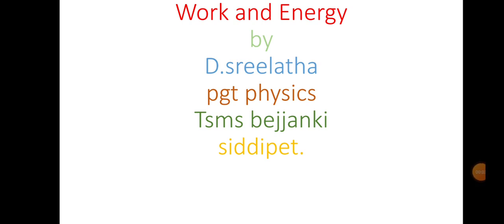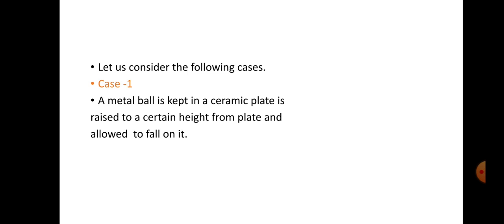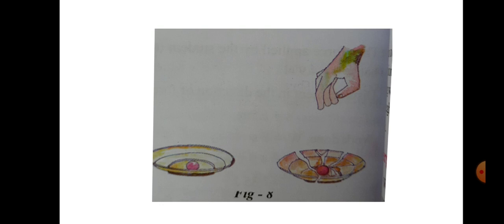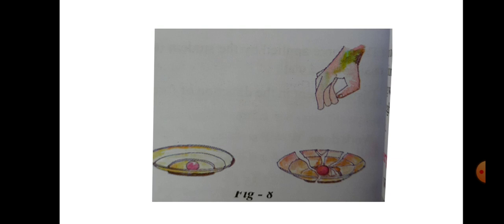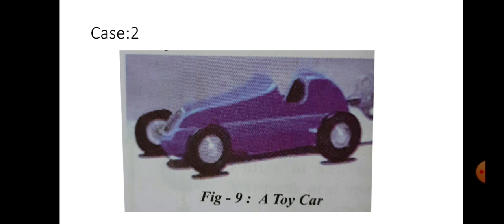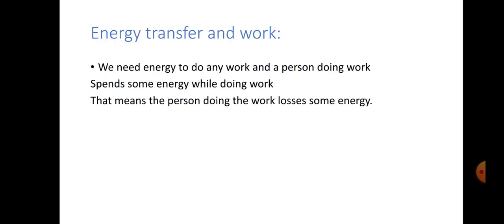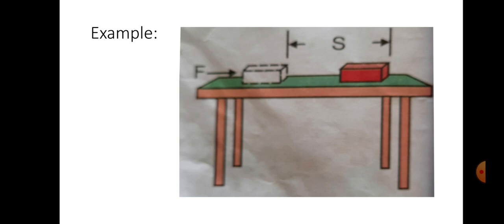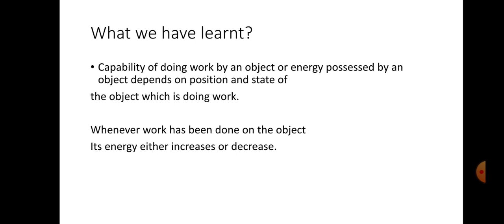WORK AND ENERGY